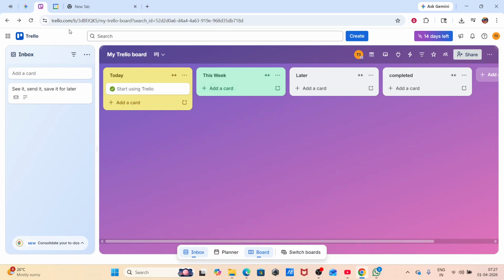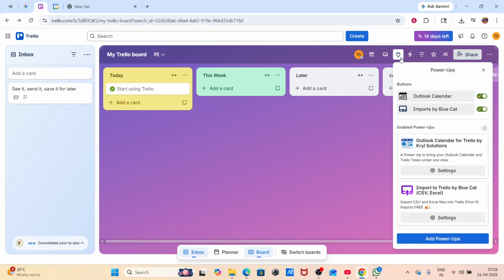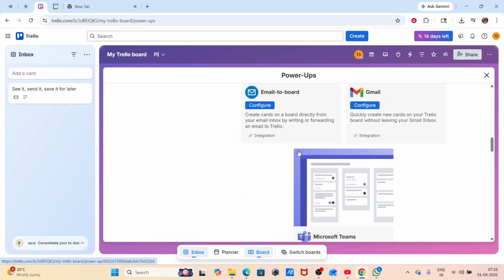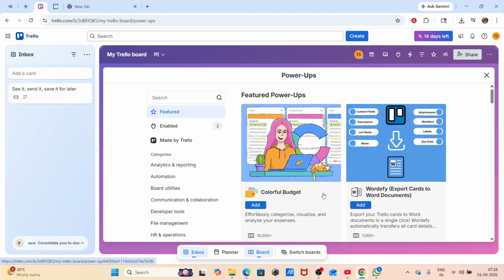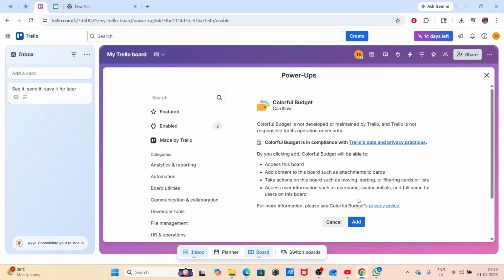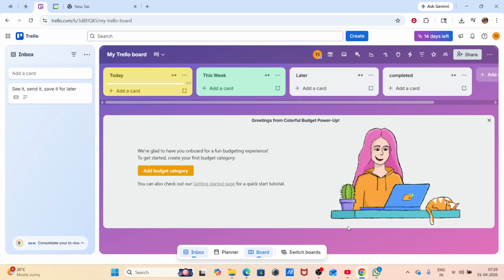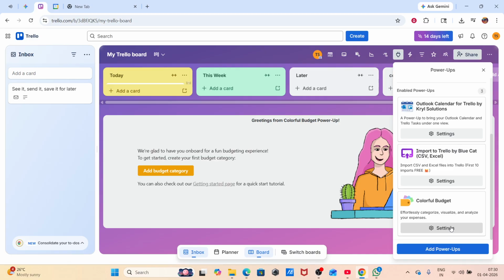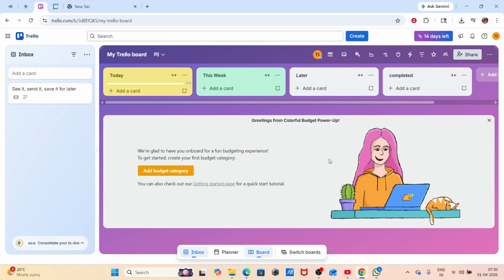How to Add Power Ups in Trello (Full 2026 Guide)